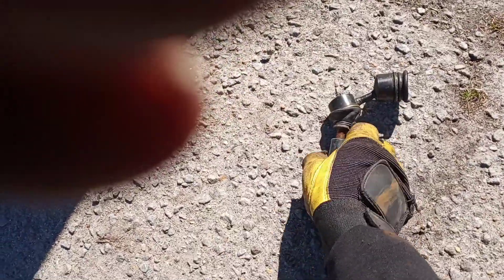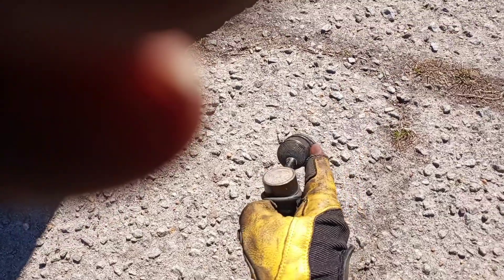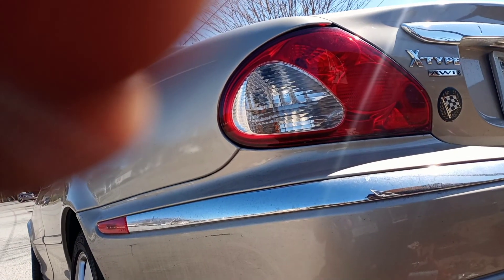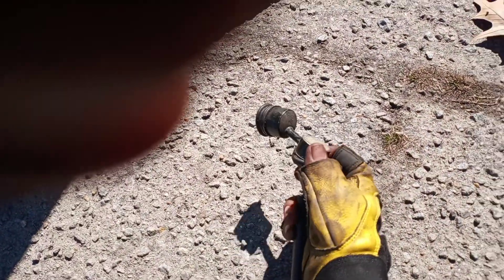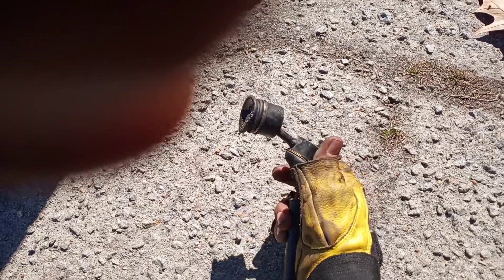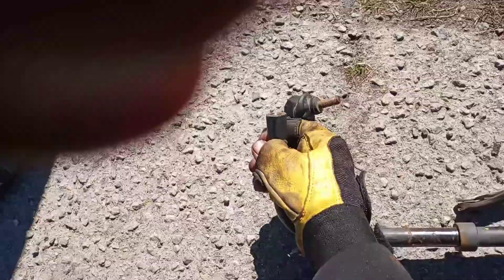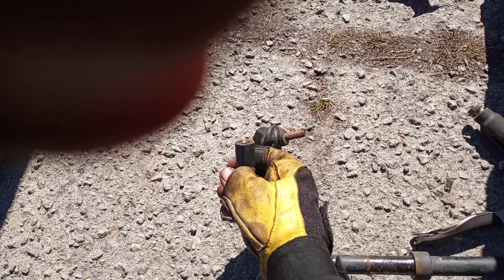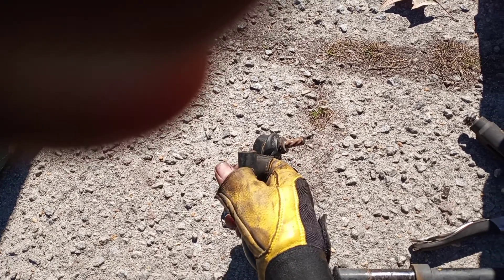2008 Jaguar Xtype rear stabilizer link pointers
AUTO BUS ON THE MOVE: hello I chose the wrong thumbnail I hope this video helps.